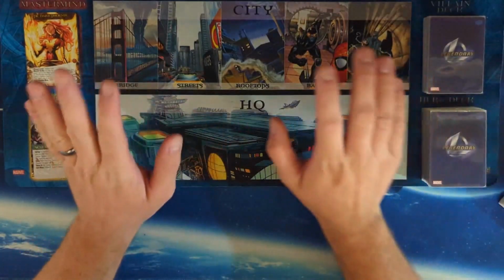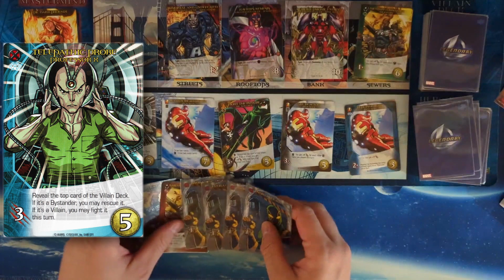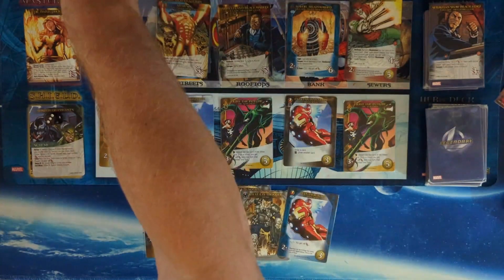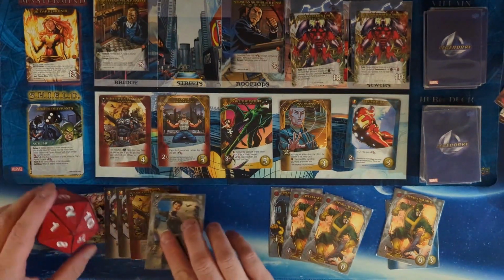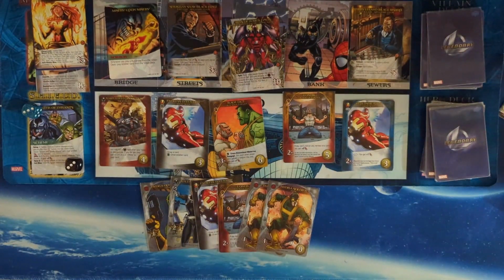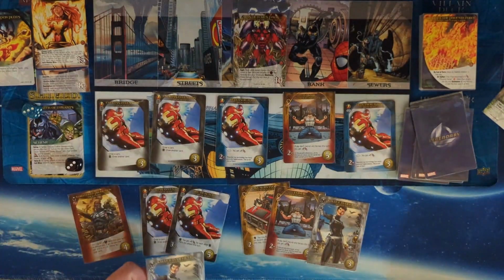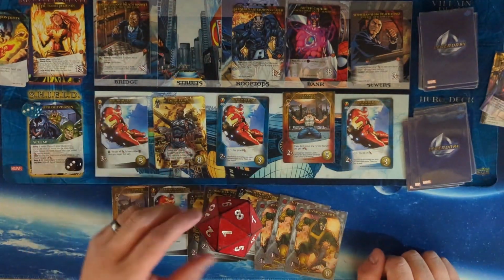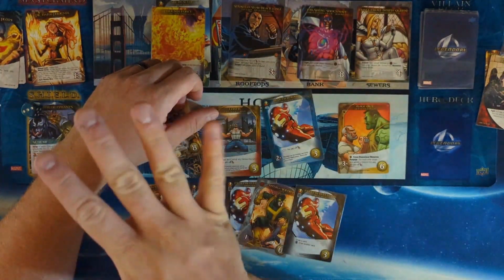Dark Phoenix Reigns! - Marvel Legendary Randomizer League - Game #1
The Randomizer League has been taken over!!! Dark Phoenix has arisen!